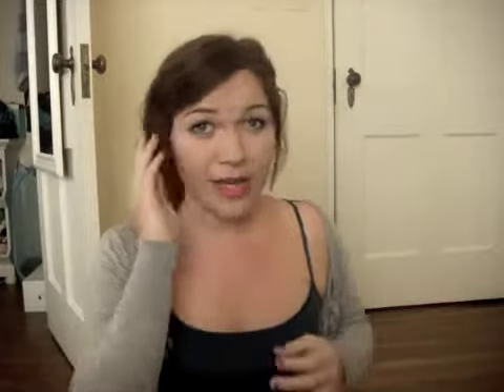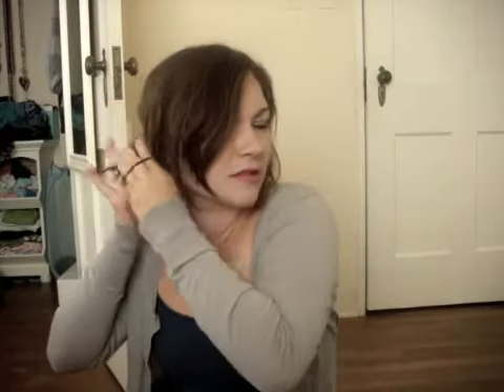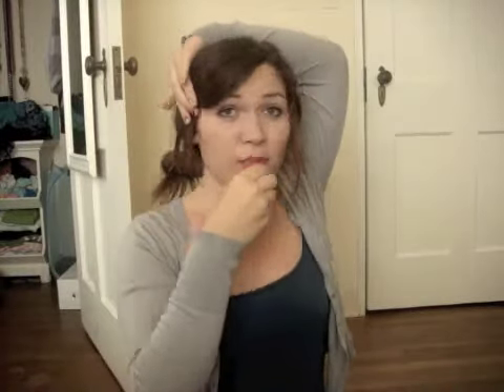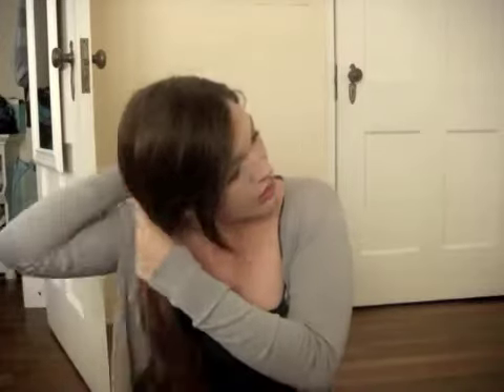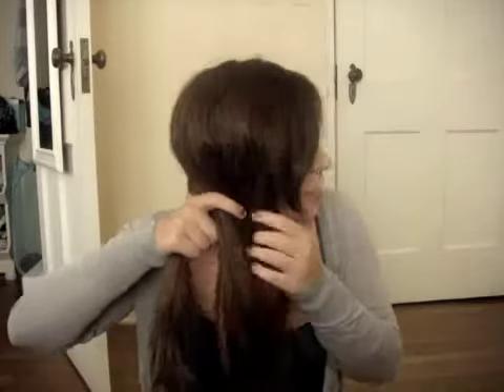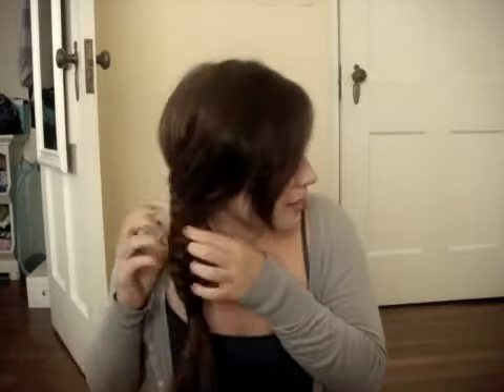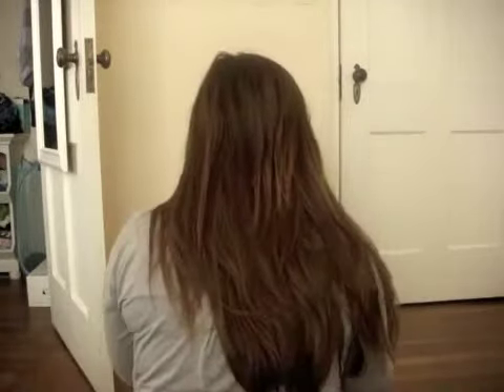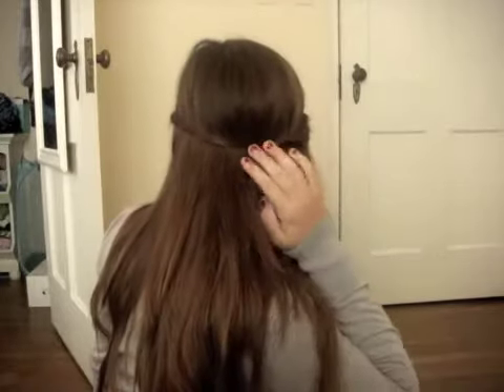Quick and Easy School Morning Hairstyles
hey everyone! here are some of my favorite quick and easy school morning hairstyles :)